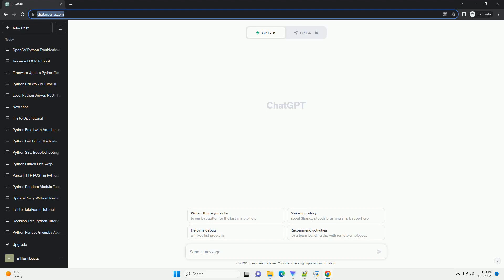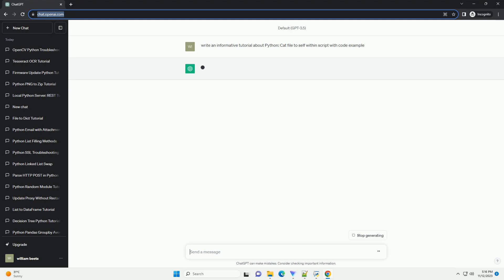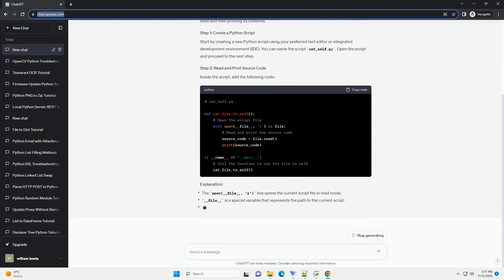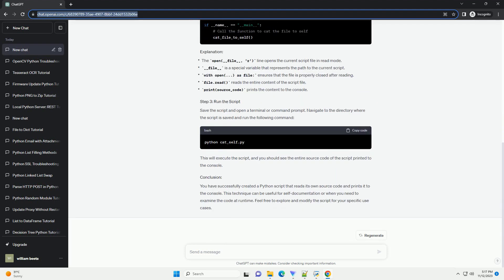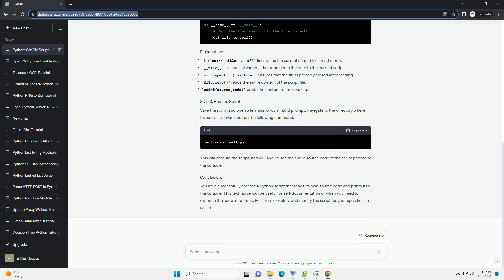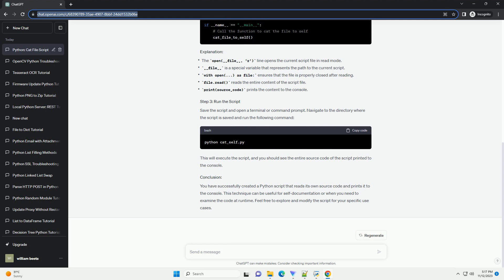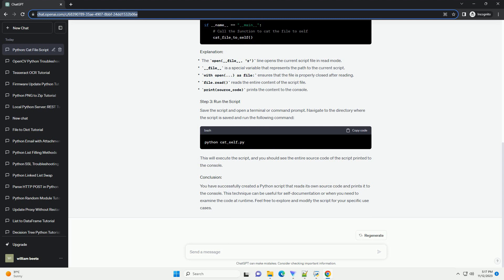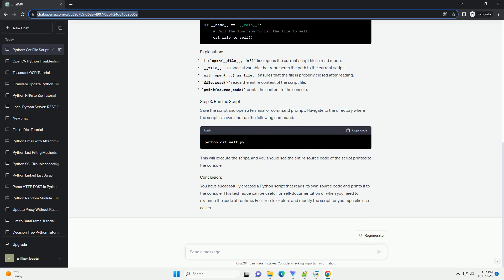Python Cat file to self within script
Certainly! It sounds like you're interested in a Python script that reads its own source code and prints it to the console. This can be useful for various purposes, such as self-documentation or debugging. Let's create a simple tutorial for this:
In this tutorial, we will explore how to create a Python script that reads its own source code and prints it to the console. This can be achieved by opening the script file within the script itself and then printing its contents.
Start by creating a new Python script using your preferred text editor or integrated development environment (IDE). You can name the script cat_self.py. Open the script and proceed to the next step.
Inside the script, add the following code:
Save the script and open a terminal or command prompt. Navigate to the directory where the script is saved and run the following command:
This will execute the script, and you should see the entire source code of the script printed to the console.
You have successfully created a Python script that reads its own source code and prints it to the console. This technique can be useful for self-documentation or when you need to examine the code at runtime. Feel free to explore and modify the script for your specific use cases.
ChatGPT